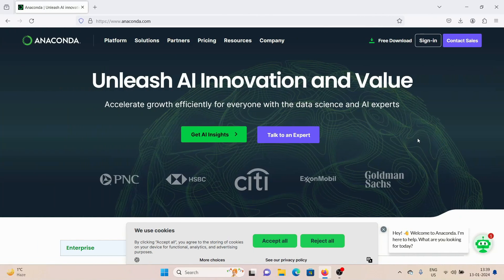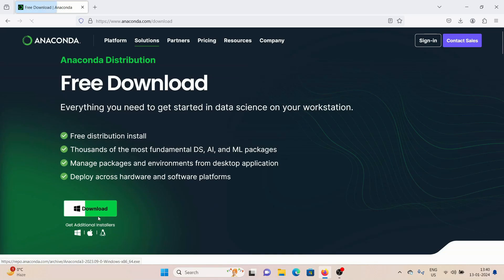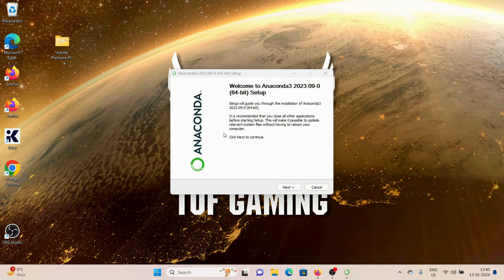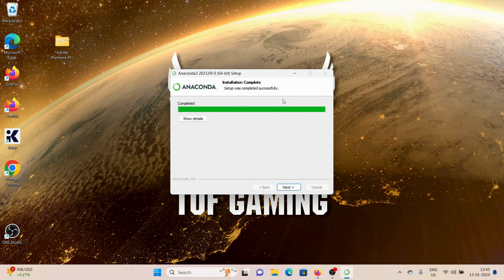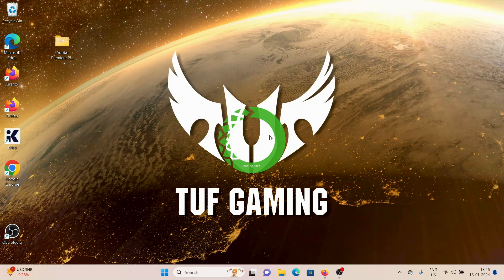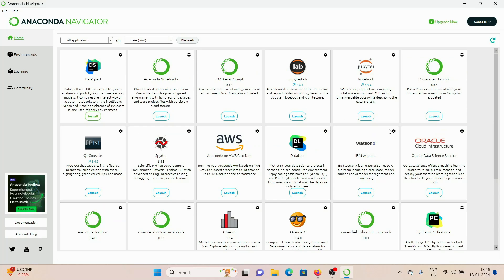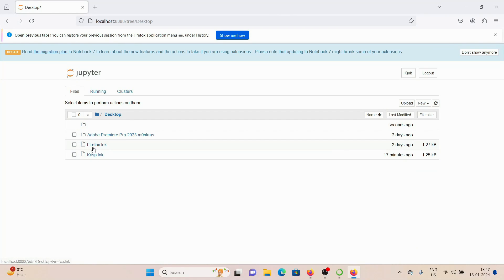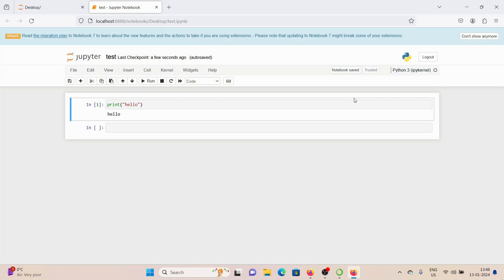Install Anaconda Python, Jupyter Notebook And Spyder on Windows 2024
In this video ill show you how you can download and install Anaconda Python, Jupyter Notebook And Spyder on Windows 10 and windows 11